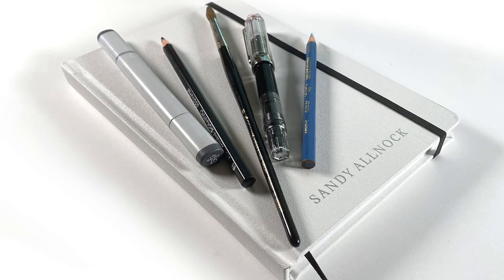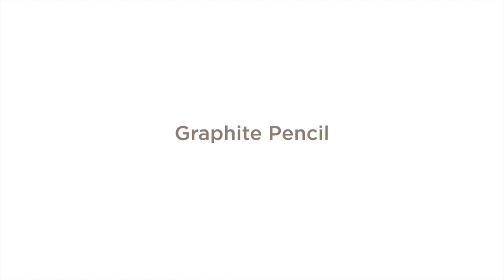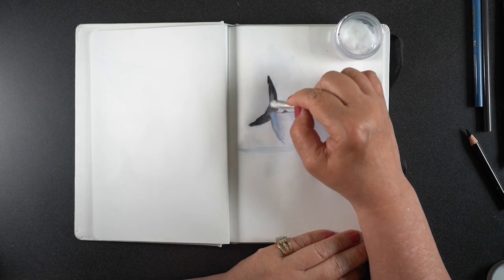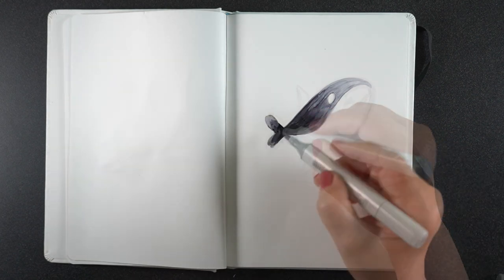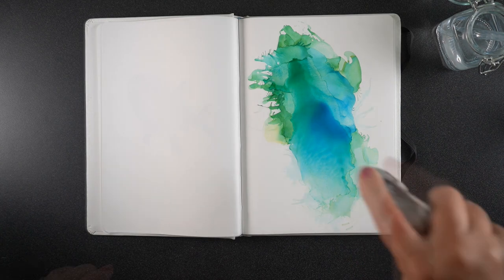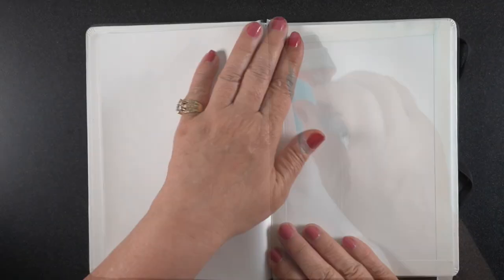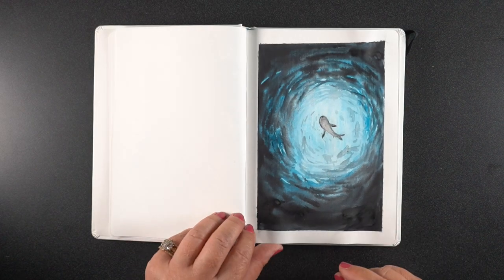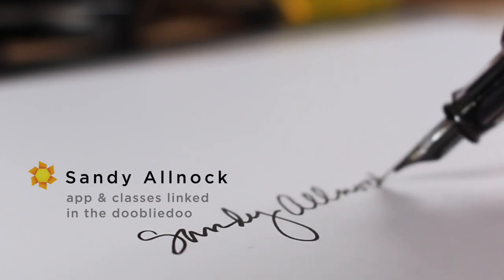5 shark sketches, 5 mediums, 5 styles - in 1 stone paper sketchbook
Thank you to Etched for sending me this stone paper sketchbook to test out! It's going to be fun to continue the experiments in coming weeks. Today it's Shark Week, so I'll be testing out mediums while drawing different types of sharks in different styles - and I'll be creating more sharks all week on social media so be sure to come join me! (Some really easy ones are comin'!)
See supplies below as well as the blog post that has more info and pinnable images

TWSBI Eco Fountain Pen F